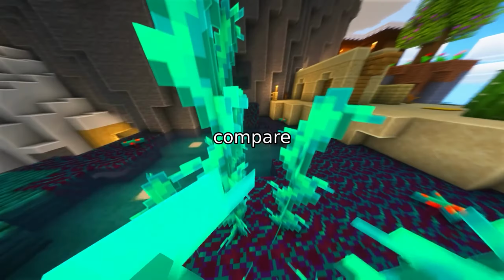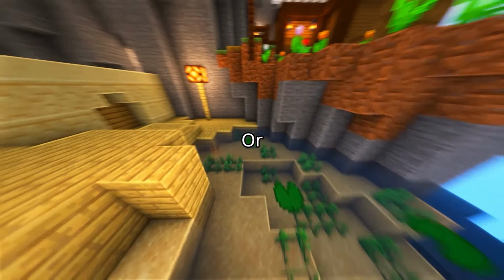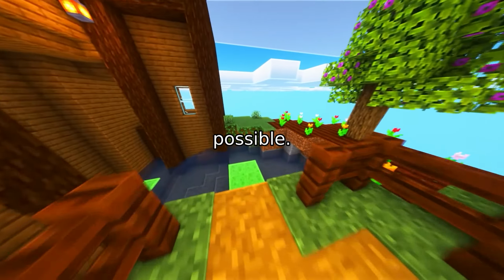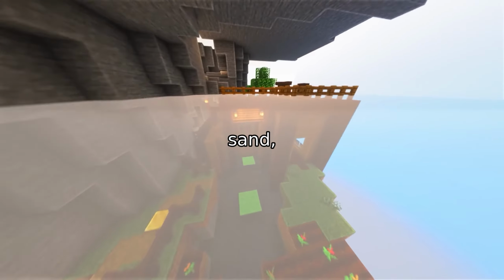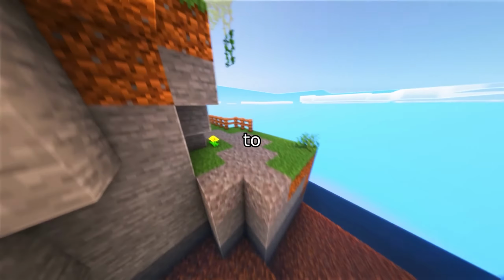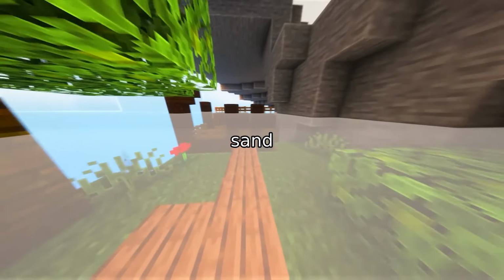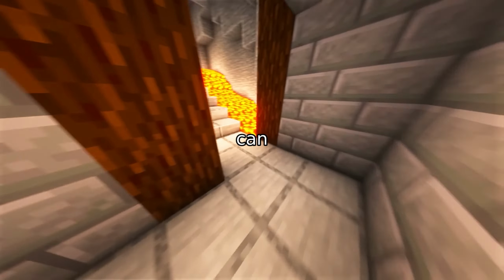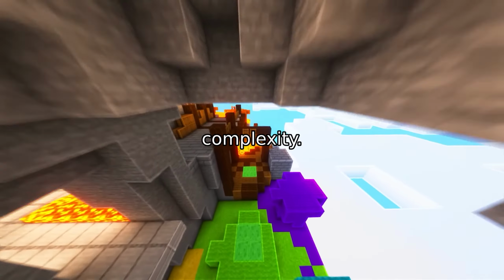This AI Trick Will BLOW Your Mind (Optimal Transport)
🚀 **Ever wondered how AI magically moves data between complex distributions?** Dive into the math behind optimal transport—the secret sauce enabling AI to compare hurricanes, brain scans, and more! This video breaks down how researchers tackle *infinite-dimensional data* using **γ-smoothness**, **neural networks**, and **Brenier potentials** to turn chaos into clarity.

- The **optimal transport** framework: How AI “moves” probability distributions like sand from one pile to another.
- Why **high-dimensional data** (like climate models or medical images) trips up traditional methods—and how **γ-smoothness** fixes it.
- How **neural networks** inspired by **Brenier potentials** scale effortlessly to massive datasets.
- Real-world applications: From **climate modeling** to **medical imaging** and beyond!
- Tools: Python, TensorFlow, and the math behind **polynomial error scaling** (no more exponential nightmares!).

💡 **Perfect for** intermediate ML enthusiasts and data scientists ready to level up their understanding of AI’s mathematical backbone. No jargon—just clear, actionable insights!

🔥 **Don’t miss** the breakthrough that’s reshaping how AI handles complexity.